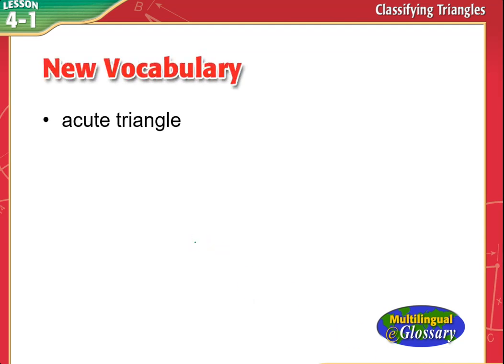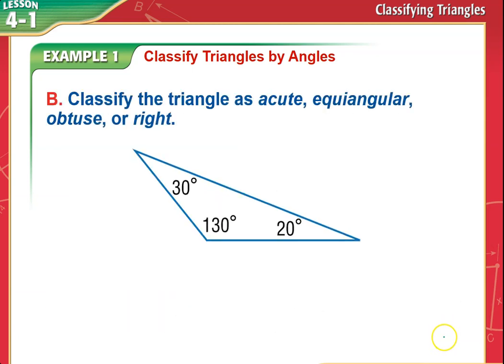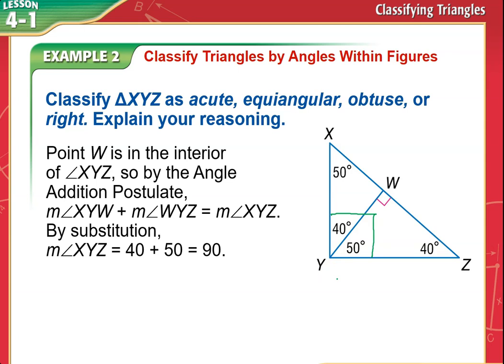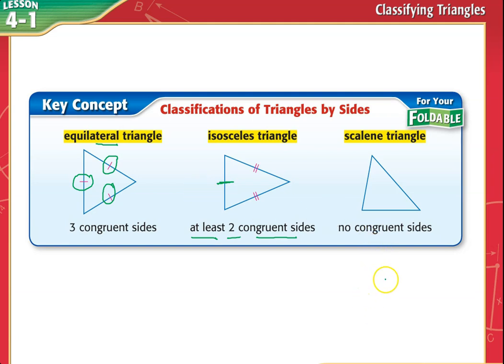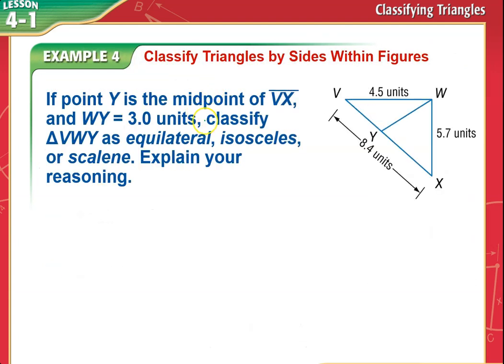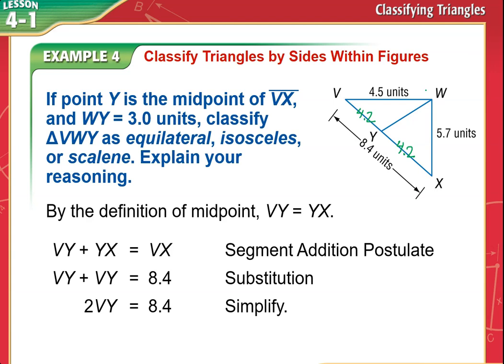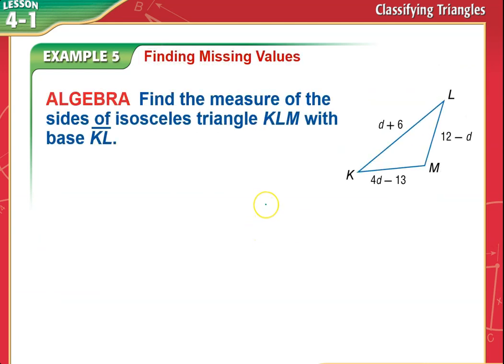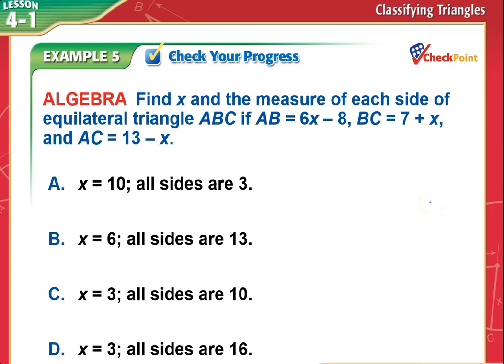Lesson 4-1 Summer School Geometry